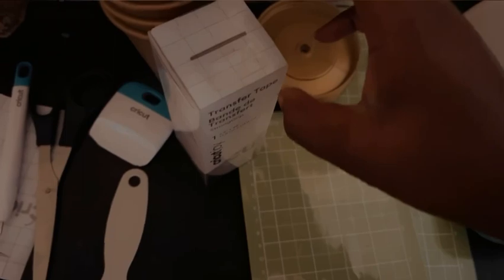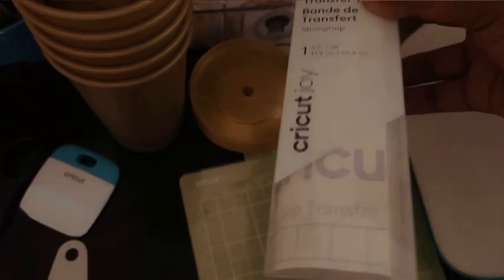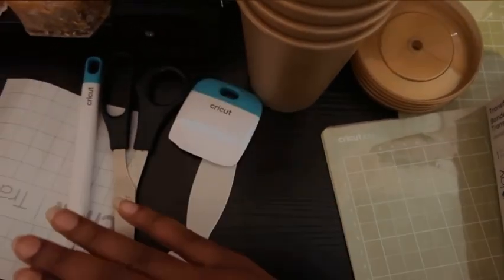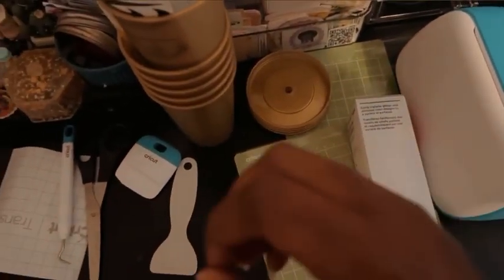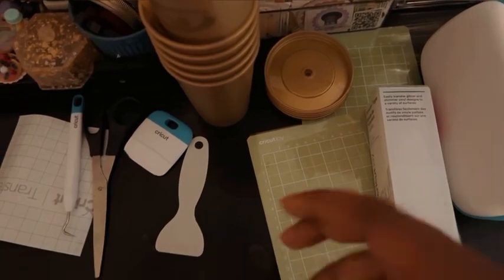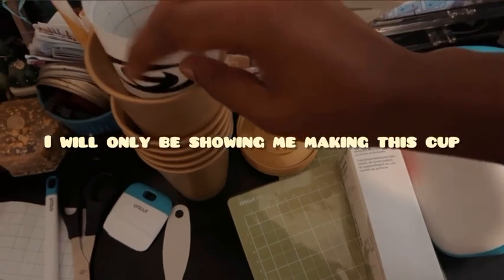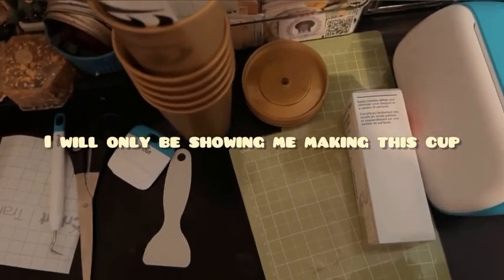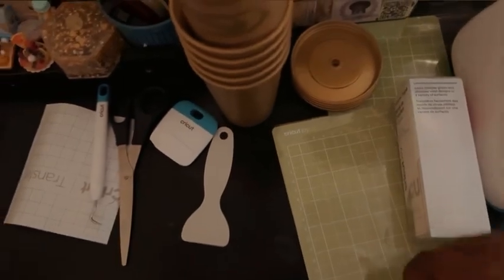Studio vlog: Ep.8 Making new Ateez cups/ tumblers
Hello everyone,in this studio vlog I will be making new Ateez cups/ tumblers !!! These cups are available on my Etsy shop so feel free to get yours and I hope everyone enjoys this video.